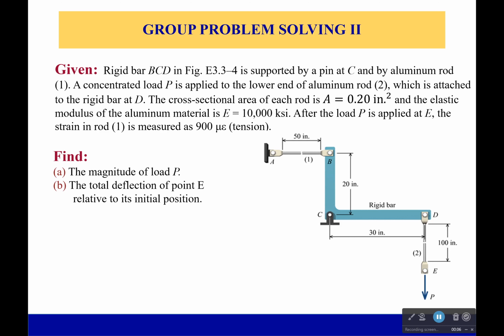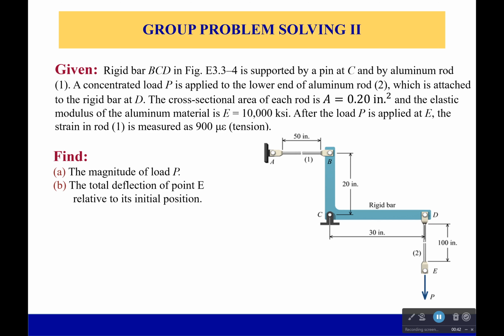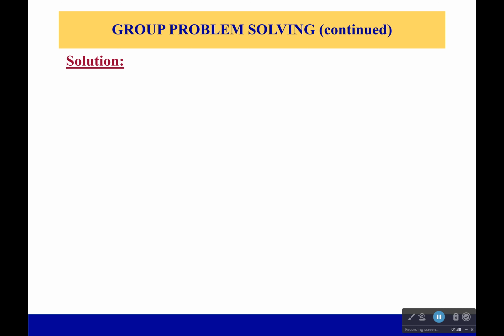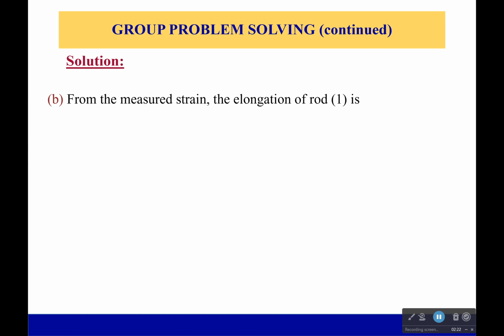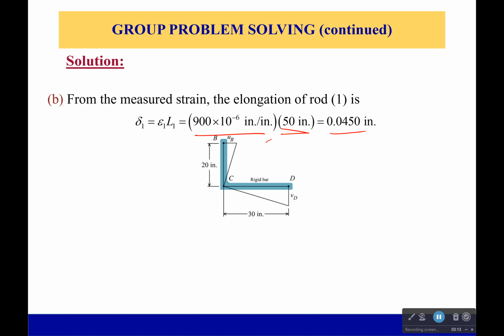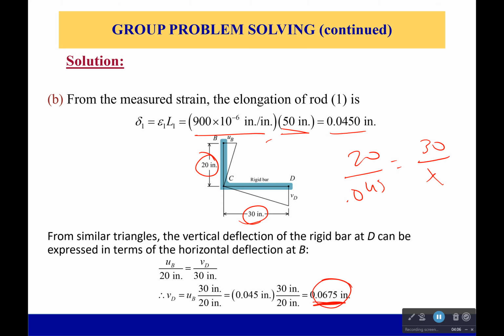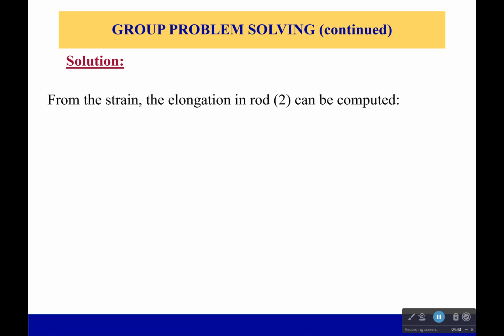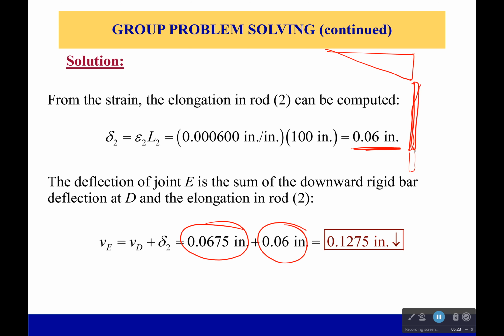Group Problem: Deflection Detection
I was really proud of the name of this video. I can't lie. Deflection is a fun property to be working with. After all, it is not just based on strain, it is also based on geometry. You have to take into account both to get the right answer.